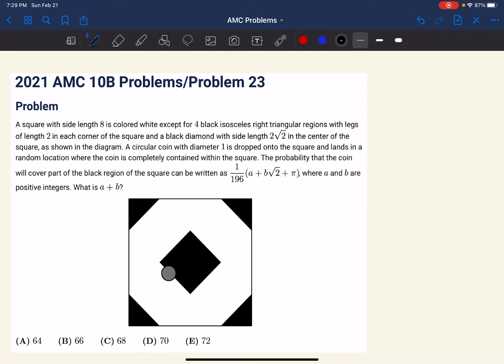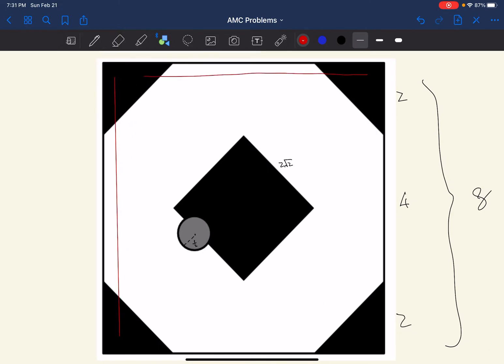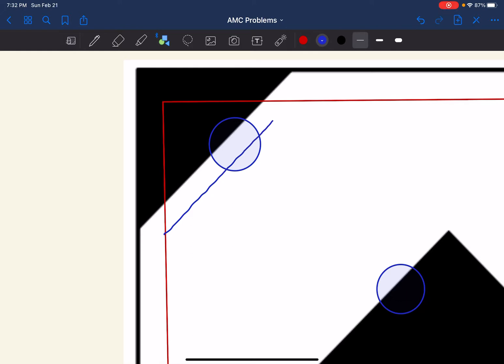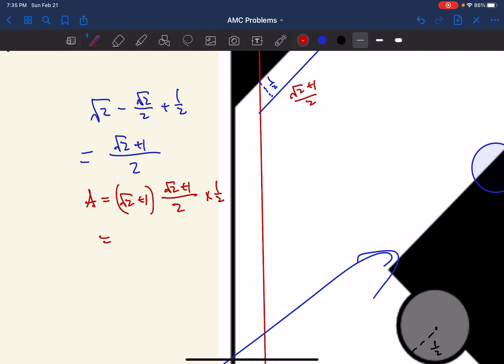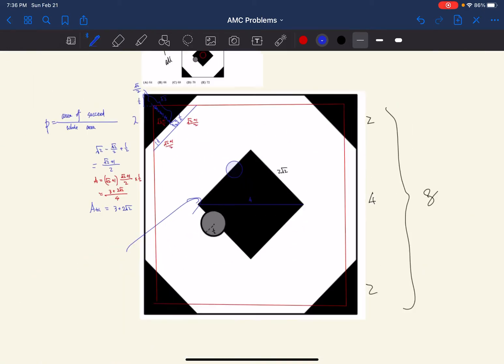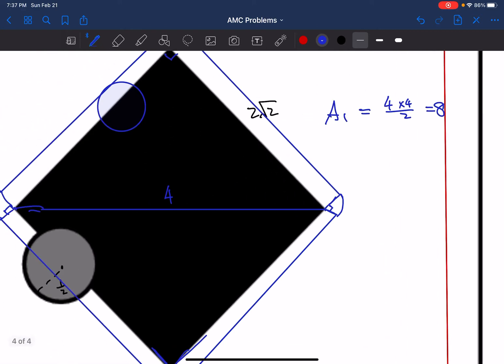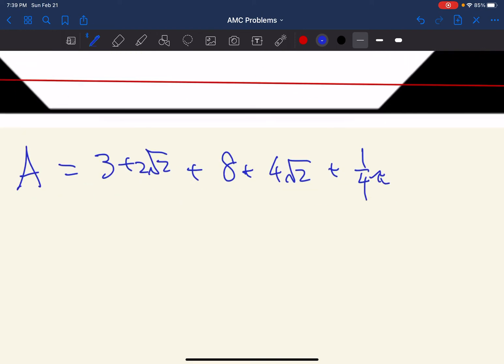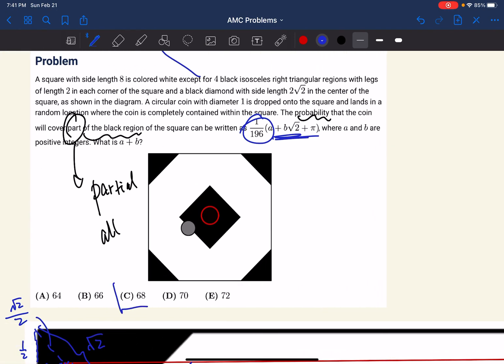2021 AMC 10B #23 Full Solution